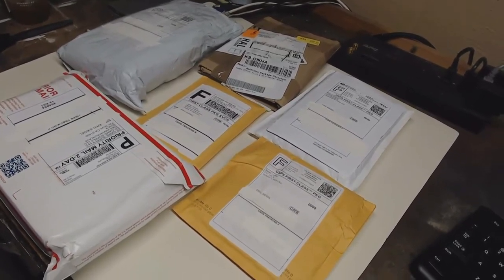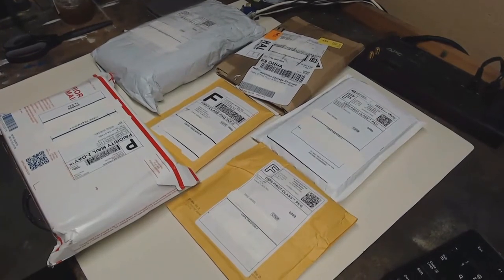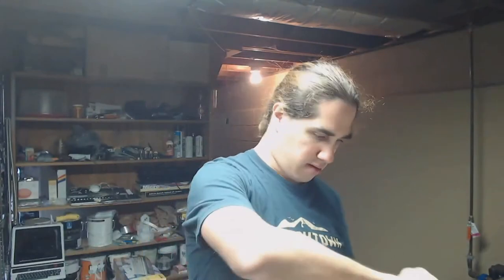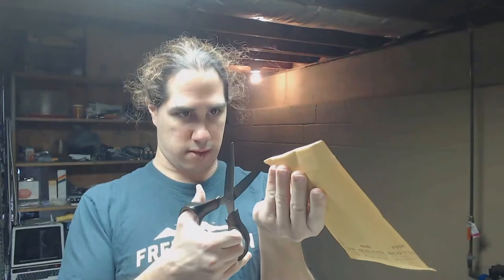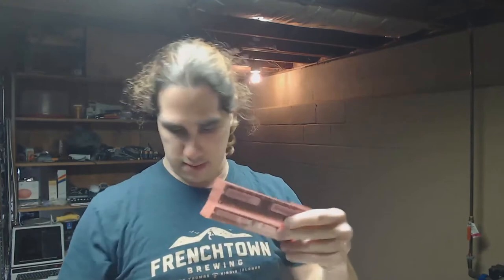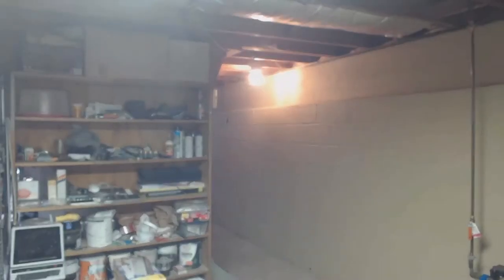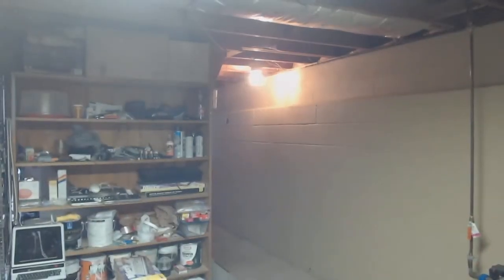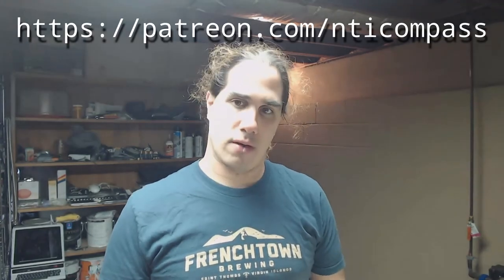Opening Mail and a Channel Update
I bought a bunch of stuff on eBay, some parts to fix various systems.  I decided to make a video of me opening up all the packages.  I was also donated something by Reddit user /u/MacYouser